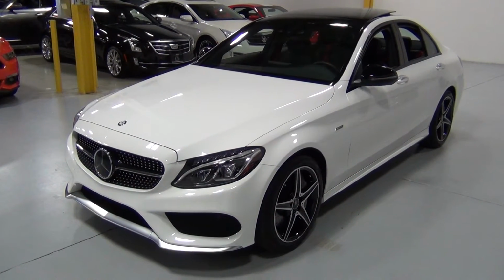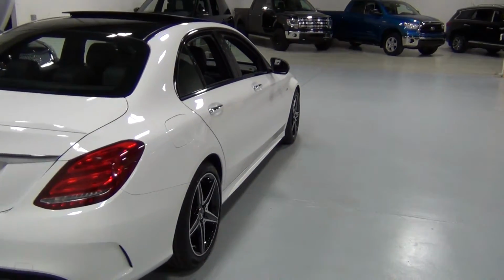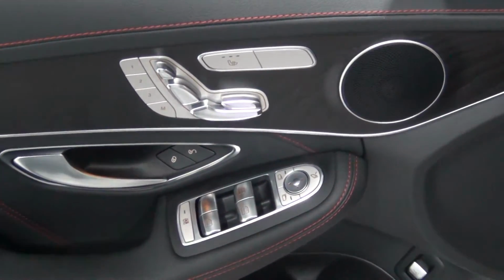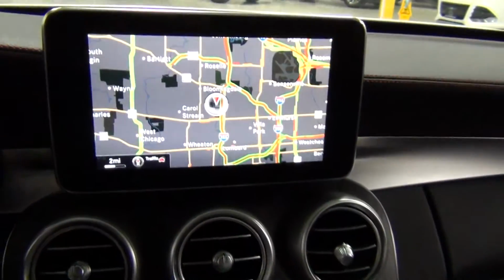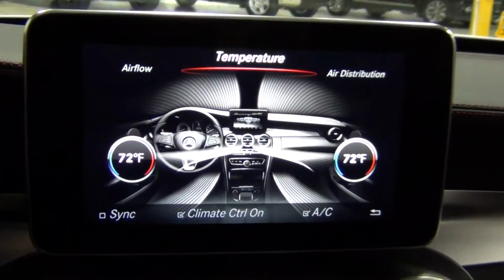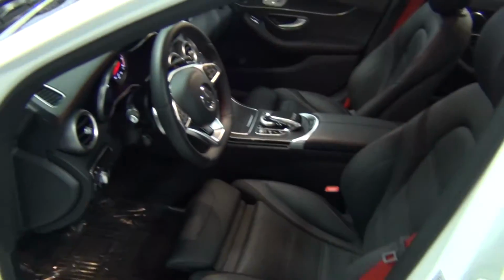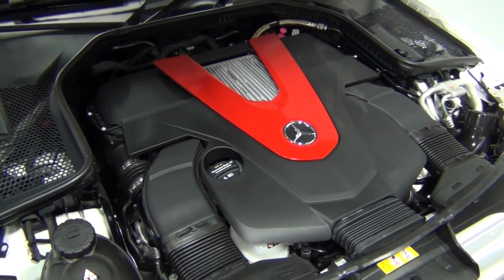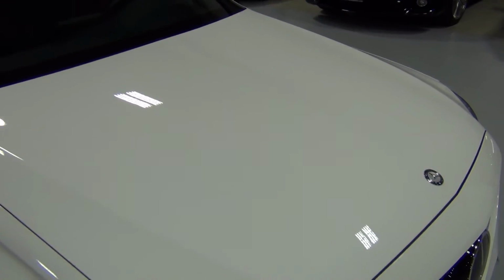Chicago Cars Direct Reviews Presents a 2016 Mercedes-Benz C-Class C450 AMG - 55SWF6EB8GU102453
EXTREMELY CLEAN, RARE, LOADED, 1 OWNER, WELL SERVICED and CARFAX CERTIFIED.  The Original Factory MSRP Was $62,500! Loaded with the following: Driver Assistance Package (Originally $2,250.00), Multimedia Package (Originally $2,230.00), Leather Upholstery (Originally $1,620.00), Dynamic Lighting Package (Originally $1,580.00), Panorama Sunroof (Originally $1,480.00), Heated Front Seats (Originally $580.00), Rearview Camera (Originally $460.00), Natural Grain Black Ash Wood (Originally $325.00), Hands Free Access Package (Originally $250.00), Keyless Go and Premium 1 Package, Split Folding Rear Seats and Dual Zone Automatic Climate Control, Bluetooth Audio and Dual High Resolution Screen, Touchpad Controller and Power folding side mirrors and AMG Performance 4Matic AWD.  The remainder of the Mercedes-Benz factory warranty is in effect.  Well serviced and maintained.  A non smokers vehicle.  1 previous owner.  Clean CarFax Vehicle History Report.  ASE Certified Multi-Point Safety Inspection has been completed.  Extended warranties and excellent financing rates are available.                  Chicago Cars Direct is located at 2300 Windsor Court Suite B in Addison, IL 60101.